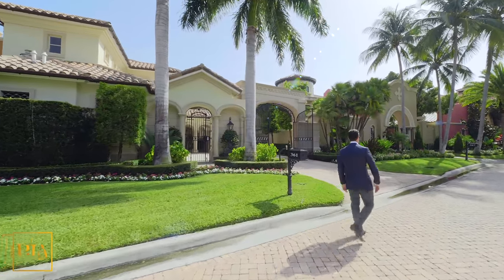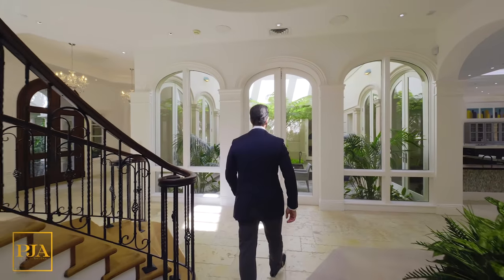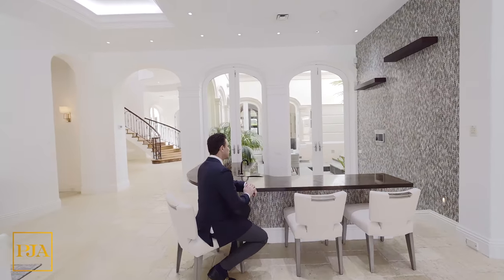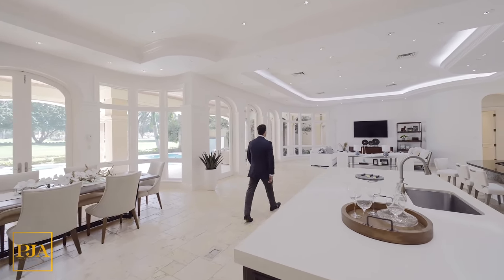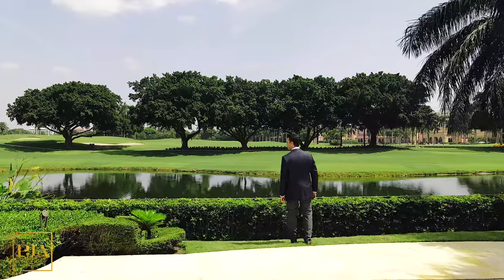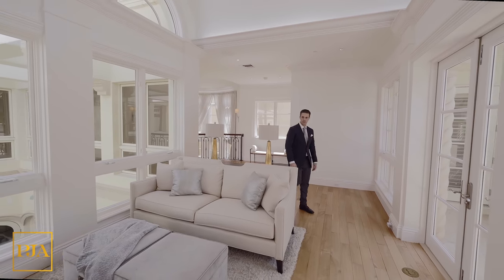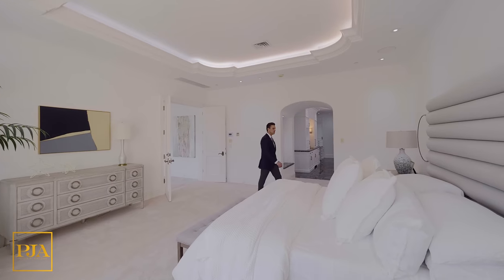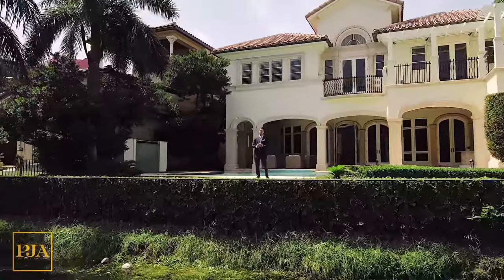Inside a $16 Million Dollar | Waterfront Mansion | Boca Raton Florida | Peter J Ancona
Touring a $16,000,000 Florida Mega Mansion in Boca Raton | Peter J Ancona VLOG

ALL ACCESS FLORIDA MANSION TOUR  | LUXURY HOME TOUR
MOST EXPENSIVE MANSION TOURS IN FLORIDA

IN THIS MANSION TOUR IN Boca Raton
Peter J. Ancona will give you a full open access to Mansion in Boca Raton Florida.  In our videos will see some of the most Expensive Mansions, Estates , Penthouses & condos for Sale in South Florida.

DO YOU WANT TO PURCHASE FOR A FLORIDA PENTHOUSE , WATERFRONT MANSION , ESTATE OR LUXURY CONDO?

0:00 - Intro w/ Entrance
3:42  -Foyer w/ Interior Courtyard
5:28 - Living Room, Bar & Kitchen
8:59 - Backyard, Pool, Lake & Golf Course
12:12 - Downstairs Bedrooms
12:38 - Upstairs Bedrooms
14:40 - Primary Bedroom

SET UP A SHOWING W/ PETER J. ANCONA

ABOUT THIS MANSION TOUR:
Boca Resort & Club Community
Mizner Lake Estates / Limited Collection of 15 Estates
Mediterranean Modern Mansion
9,755sf Living / 12,572sf Total
6 Bedrooms / 6.5 Bathrooms / 3 Car Garage
Lake & Golf Course Views

ABOUT THIS LUXURY REAL ESTATE TOUR:
Full Open Access to The Waldorf Astoria Residences in Miami
Explore the Brand, Building, Residences, Penthouse Collection & Lifestyle

SELL YOUR PROPERTY W/ PETER J ANCONA:
Message to set up your Listing Appointment
Expert opinion , Fast Market Analysis

BEHIND THE SCENES ON INSTAGRAM & TIK TOK:
Watch us film & sell properties
52,000 Followers /DM Peter directly on IG or Tik Tok
Instagram & Tik Tok:  Peter J Ancona

Each comment, share & like helps helps. We want to hear from you & value your feedback. I personally respond to each one weekly. I want to interact with you & hope to see you regularly comment on how my videos inspire you.